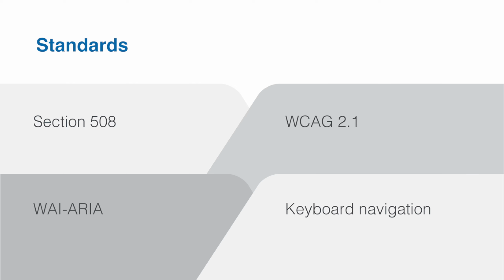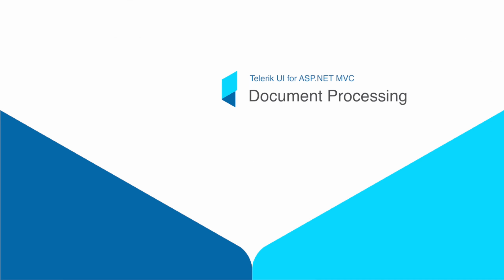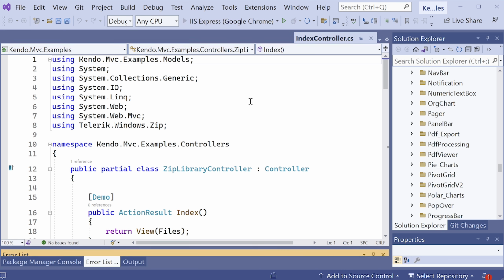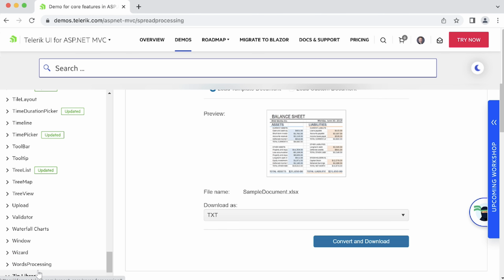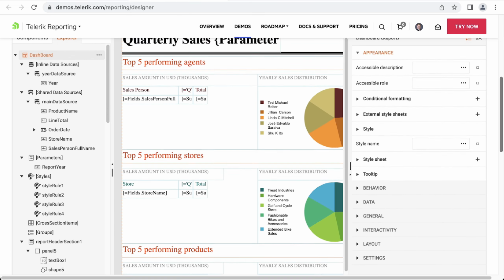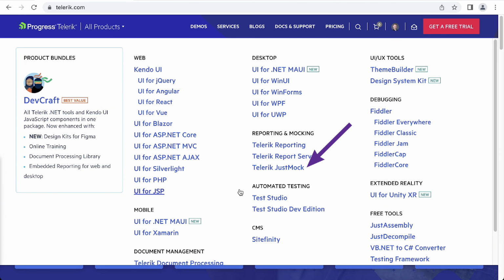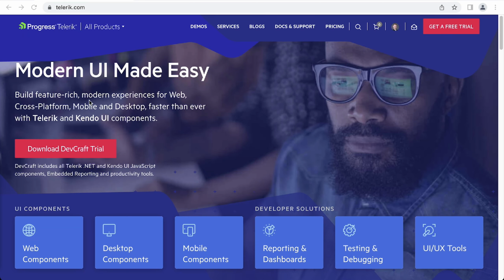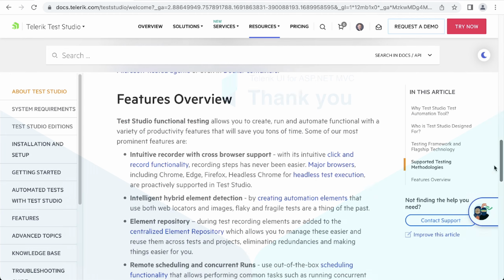Enriching Your Application with Advanced Features in Telerik UI for ASP.NET MVC | Chapter 9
This chapter covers advanced features that can significantly enhance your application, such as improving accessibility, integrating document processing, utilizing reporting tools, and leveraging Telerik Test Studio for testing. By exploring these key topics, you'll gain a deeper understanding of how to elevate your app's functionality, improve usability, and automate testing processes.

🎥 Chapters:
▶️ 00:00 - Overview of Advanced Application Features
▶️ 00:34 - Improving Accessibility in Your App
▶️ 02:50 - Integrating Document Processing Capabilities
▶️ 06:20 - Using Telerik Reporting for Dynamic Reports
▶️ 08:06 - Exploring Telerik JustMock for Unit Testing
▶️ 10:40 - Automating Tests with Telerik Test Studio